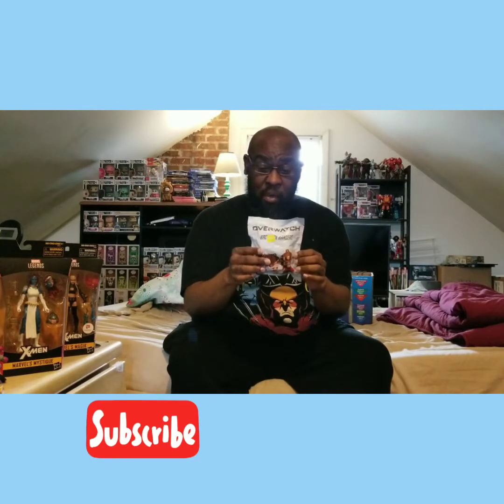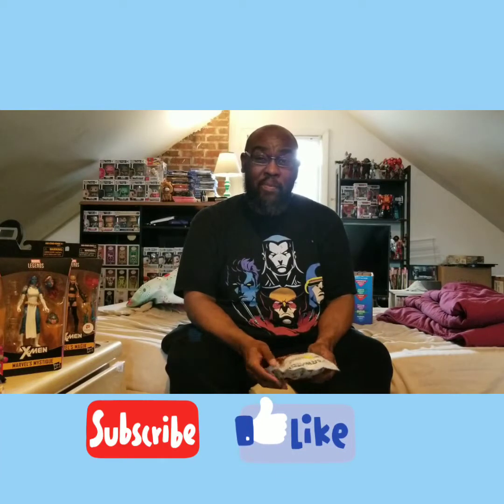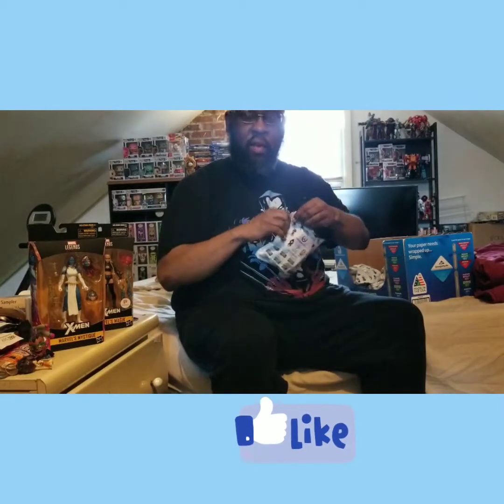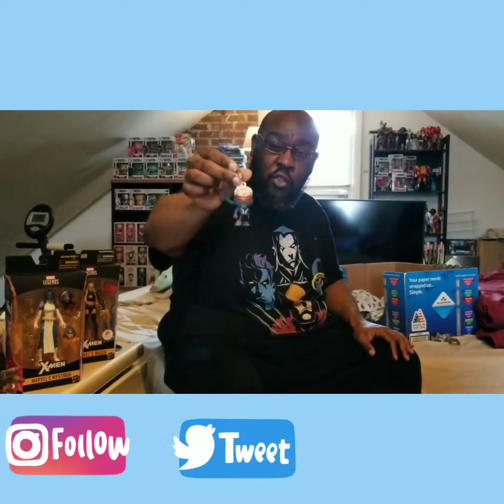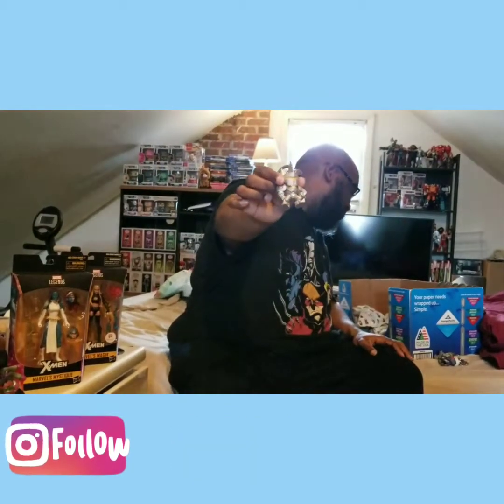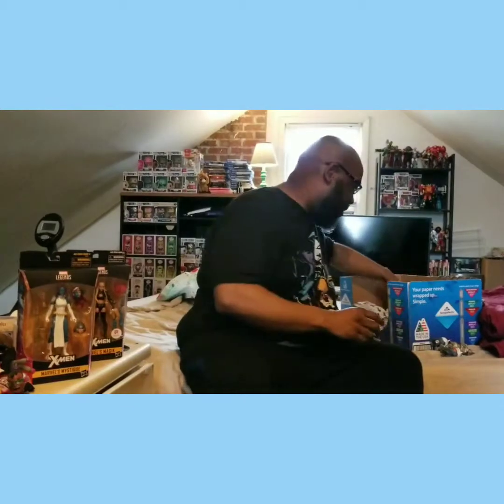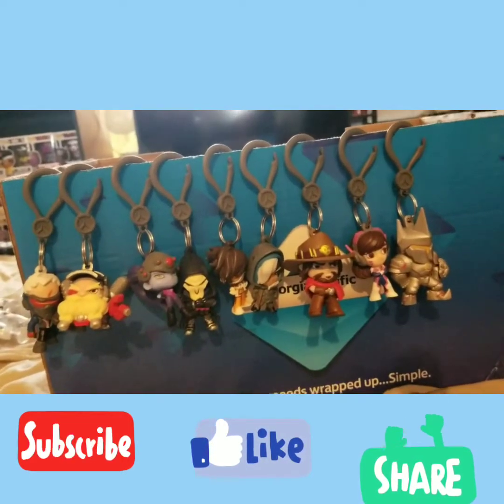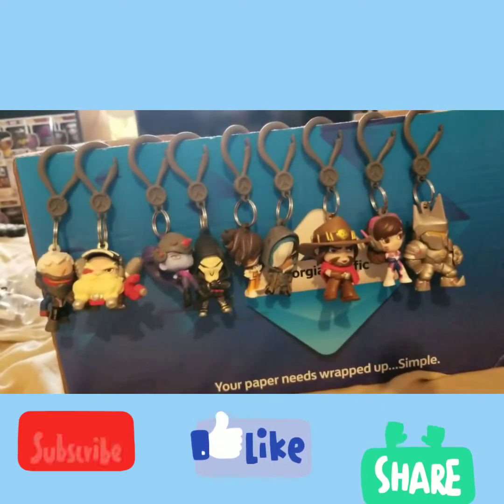Overwatch keychain backpack hangers unboxing...did I get ripped off?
Let's open up some Overwatch backpack hangers/keychains. Follow me instagram- tron_easy Twitter- TronsStash